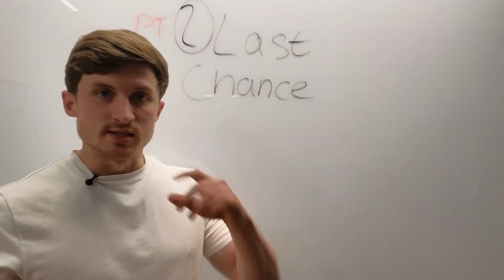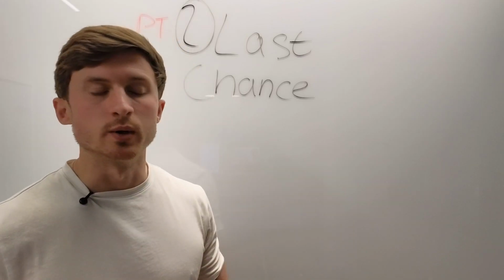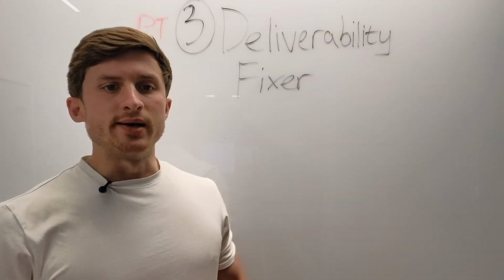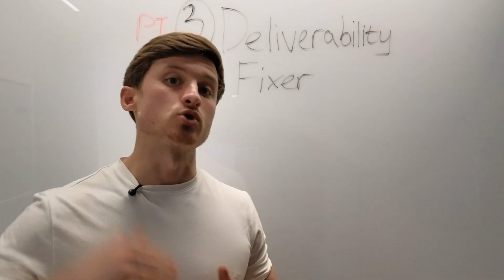Five plain text emails that convert better than designed ones 💯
Plain text emails are some of the highest-converting sends we do, and most brands either never use them or strip the design off a normal campaign and wonder why it flops. This breaks down five specific ways we use plain text to convert — from the founder welcome to VIP treatment to the thoughtful last-chance send — and why the format only works when it's rare.

For Shopify founders and operators already sending email who feel the channel's plateaued on the same designed campaigns.

00:00 – The highest-converting email in our arsenal
01:12 – Angle 1: The founder welcome
04:30 – Angle 2: The thoughtful last chance
06:02 – Angle 3: The deliverability fix
08:00 – Angle 4: VIP treatment
12:05 – Angle 5: The sale ending
13:04 – Why it only works when it's rare